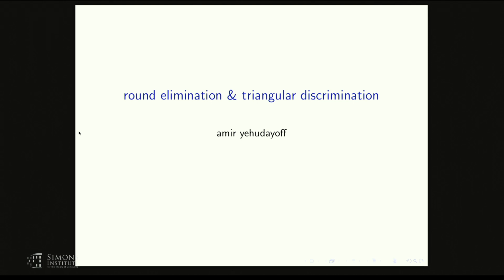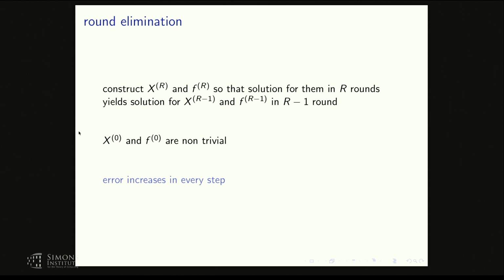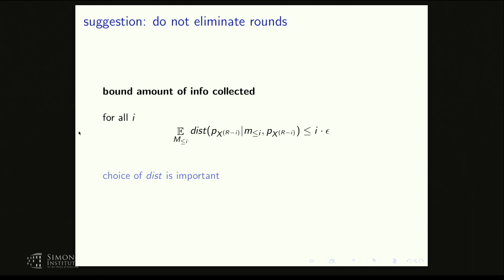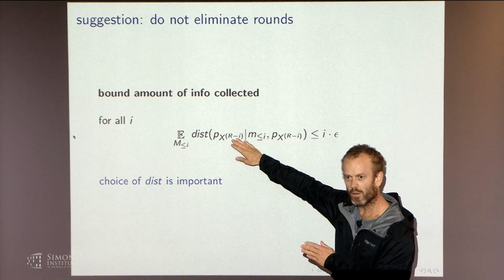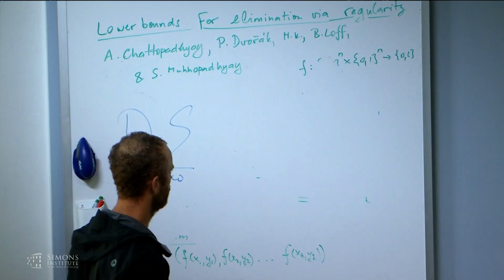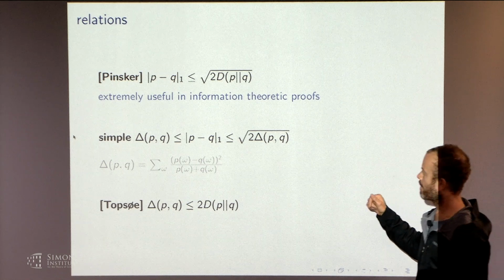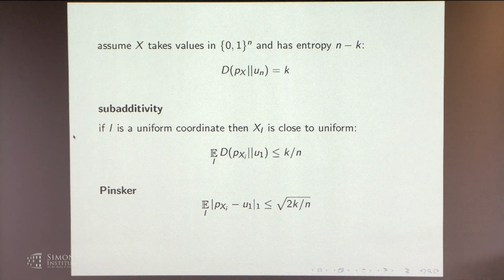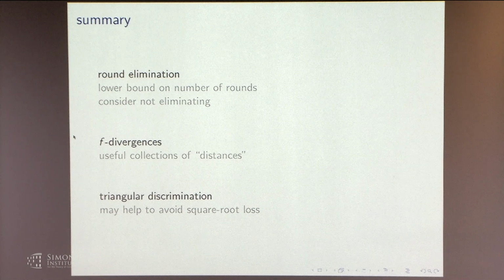Round Elimination using Triangular Discrimination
Amir Yehudayoff (Technion Israel Institute of Technology)
Interactive Complexity